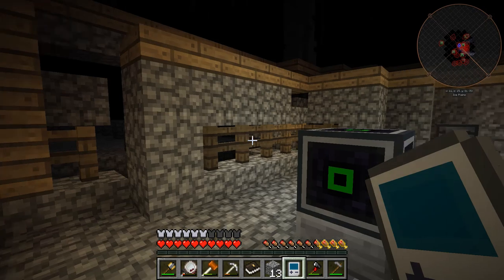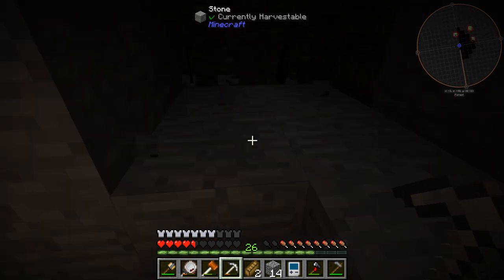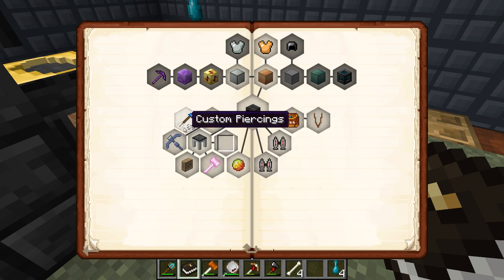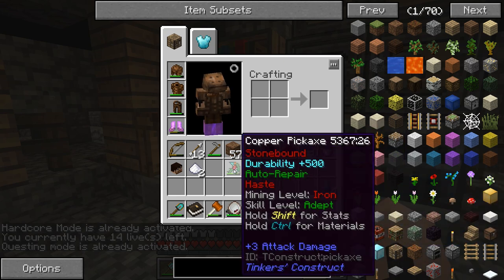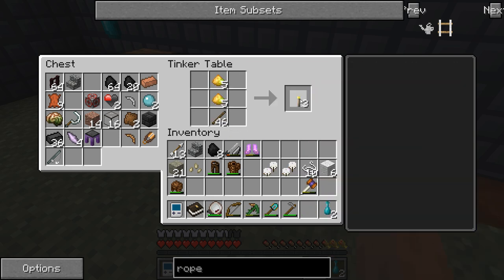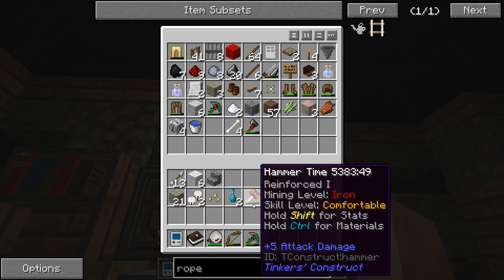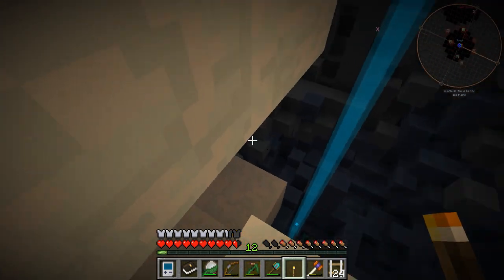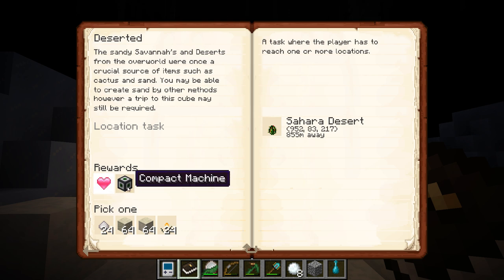Ice Climber (Minecraft Obscurity Modpack | Episode 6) [FTB Mod pack]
We finish up some mining, get some improved armor and then go on a adventure for a new cube!

Earth has begun to feel the effects of man’s hunger for resources and ruthless destruction of the environment. People have begun to worry about what will be left for the future. Something has to be done... A group of highly trained physicists have been working on something new and very dangerous... World Compression. Although our intention was to save the Earth it seems it may now be trapped. You are now the only one who can save us all. There’s no turning back, you must save the world as time is running out.

Obscurity by SnowShock35 & JohnnyMobbins

Modlist:
Forge/FML by LexManos, cpw
{ JSONAbles } by jaredlll08
Accidentally Circumstantial Events(ACE) by Zavviasso
Another One Bites the Dust by ganymedes01
AppleCore by squeek502
Applied Energistics 2 by AlgorithmX2
Bagginses by lorddusk
Carpenter's Blocks by Syntaxial
ChickenChunks by chicken_bones
Chisel 2 by TheCricket26
CodeChickenCore by chicken_bones
CoFH Core by TeamCoFH
Compact Machines by Davenonymous
Custom Main Menu by Lumien
Ding by iChun
EnderTech by voxelcarrot
Ender IO by CrazyPants
Ender Storage by chicken_bones
Enhanced Inventories by ANIMENIA7
FlatSigns by Myrathi
Forge Multi Part by chicken_bones
Hardcore Questing Mode by lorddusk
Headcrumbs by ganymedes01
iChunUtil by iChun
Iguanas Tinker Tweaks by boni
InfiniBows (Infinity Bow Fix) by Myrathi
INpureCore by INpureProjects
Lava Monsters by FatherToast
LibSandstone by ThMikeMinecraft2
Mankini by MasterAbdoTGM50
Mantle by mDiyo
MineTweaker3 by StanH
Mob Amputation by iChun
ModTweaker 2 by jaredlll08
No Nether Needed by KakesRevenge
NotEnoughItems by chicken_bones
OpenBlocks by OpenMods
OpenEye by OpenMods
OpenModsLib by OpenMods
OpenModularTurrets by Poenjabiesous
Pam's HarvestCraft by MatrexsVigil
Perfect Spawn by Lumien
Progressive Automation by Vanhal
Reliquary by x3n0ph0b3
Resource Loader by Lumien
Shut The F#$% Up by 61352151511
Simply Jetpacks by Tonius
Sound Filters by Tmtravlr
sprinkles_for_vanilla by VikeStep
SquidAPI by CoolSquid
SquidUtils - Modpack Utility by CoolSquid
Steve's Addons by hilburn
Swapper by Trcx
Thaumcraft Node Tracker by Dyonovan
Thaumic Tinkerer by nekosune
Thermal Dynamics by TeamCoFH
Thermal Expansion by TeamCoFH
Thermal Foundation by TeamCoFH
Thermal Smeltery by Drullkus
ttCore by tterrag1098
Warp Book by panicnot42
WR-CBE-Universal by chicken_bones